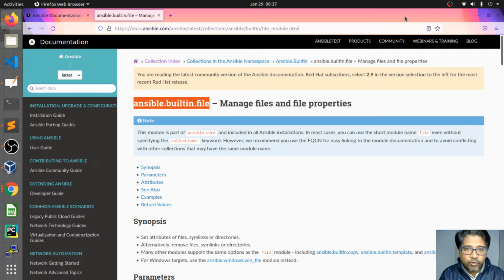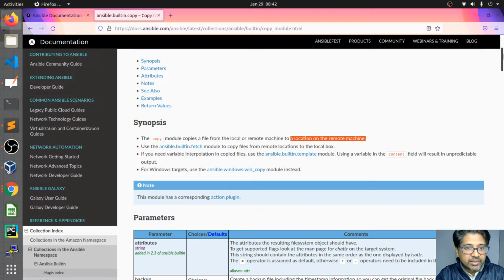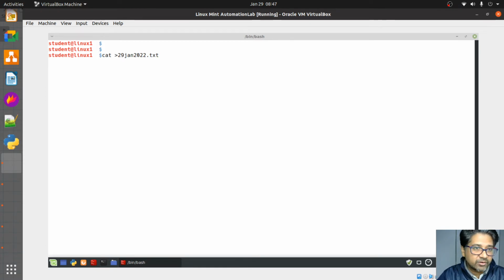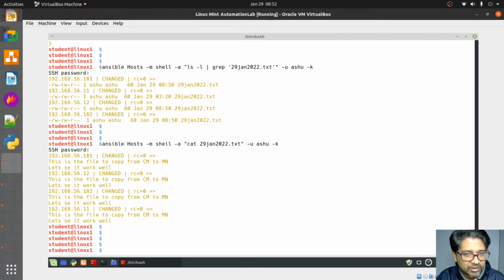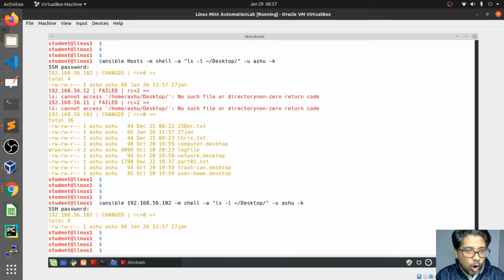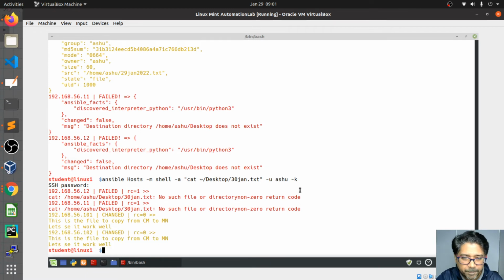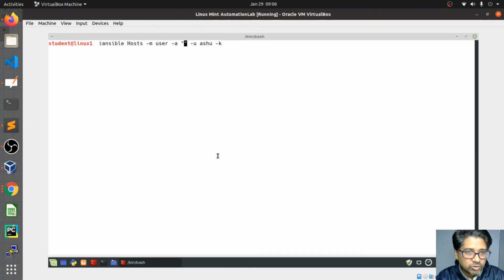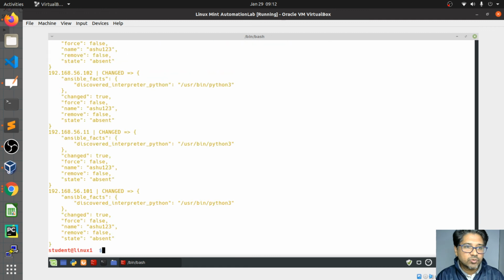19 module -m copy, module -m user, How to use copy & user module in adhoc command, Example for copy,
module -m copy, module -m user, How to use copy & user module in ad-hoc command, Example for copy module as ad-hoc, Example for user module as ad-hoc, Use of remote_src=yes attribute, understand the builtin module example copy & user,